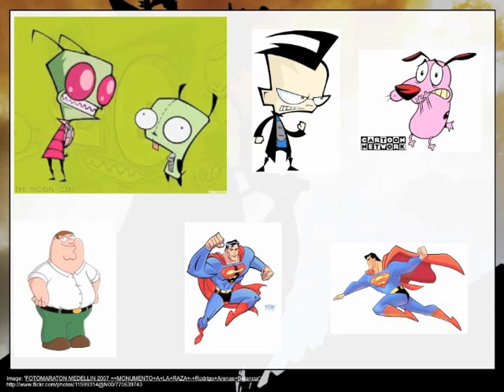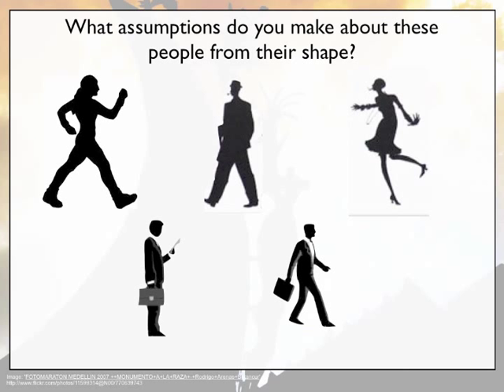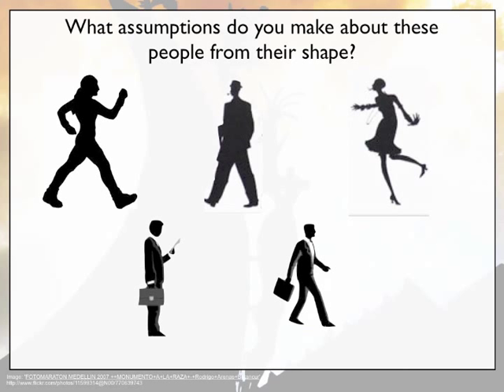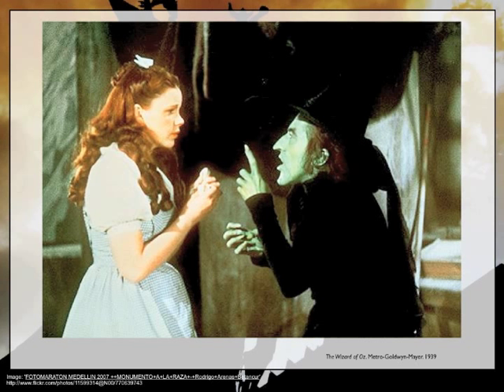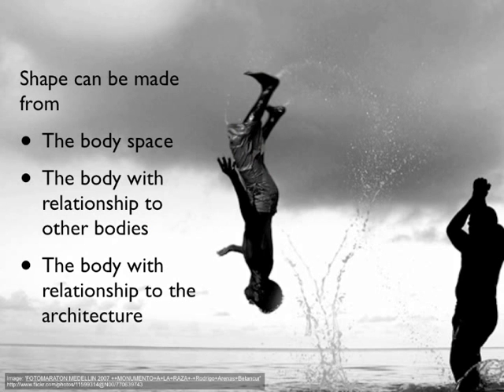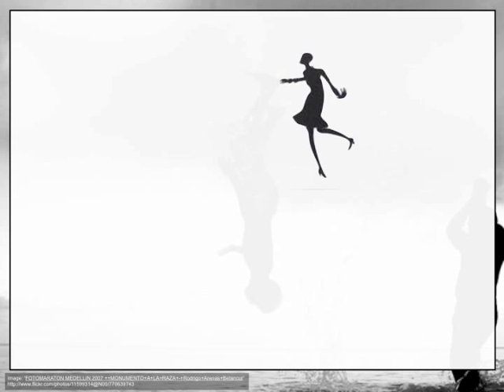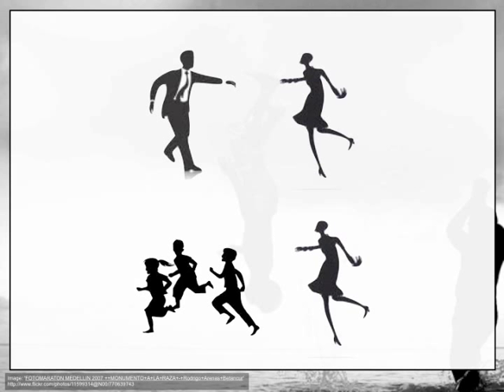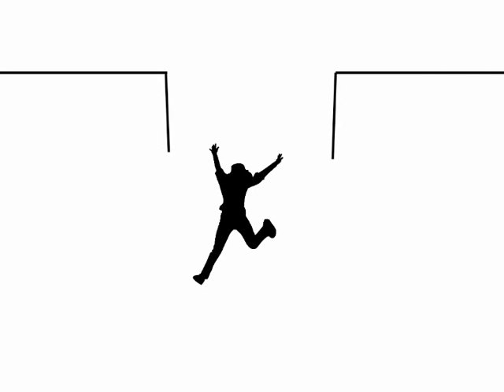Viewpoints - Shape - Part 1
Acting for Animation series on Viewpoints.

This videos are for students of animation wishing to learn acting techniques to apply in creating characters.
These videos are

This series looks at using the 9 viewpoints to describe characters.